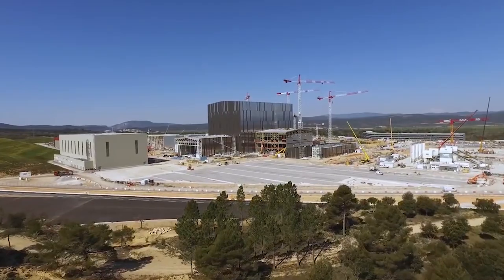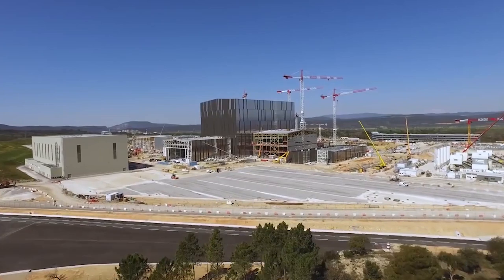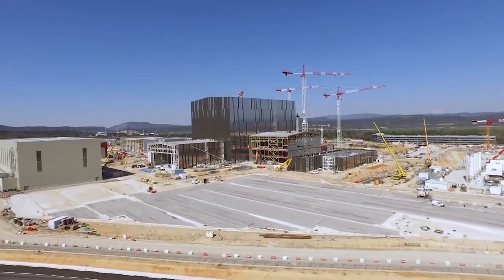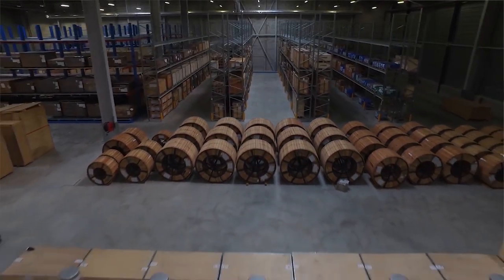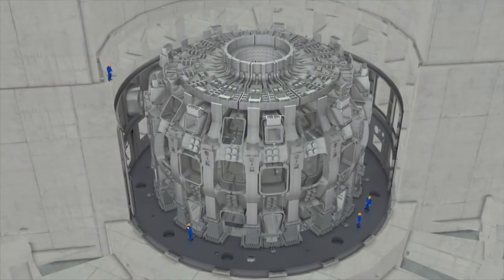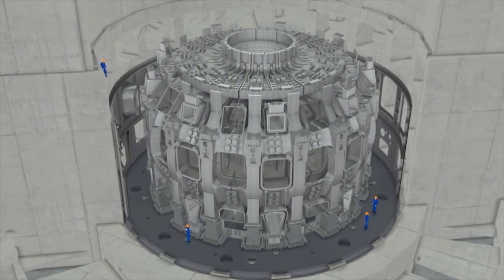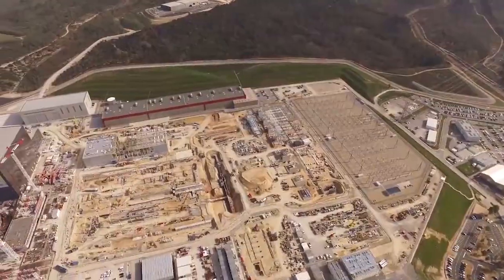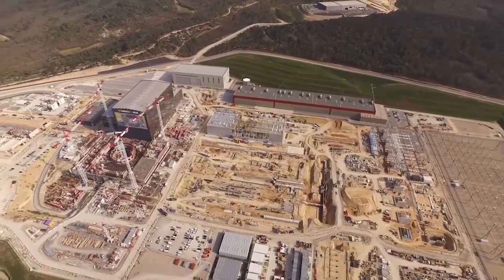Oracle's Primavera Powers ITER Nuclear Fusion Project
ITER Organization uses Oracle's Primavera P6 to manage the complex construction schedule for its pioneering nuclear fusion project involving 35 nations.